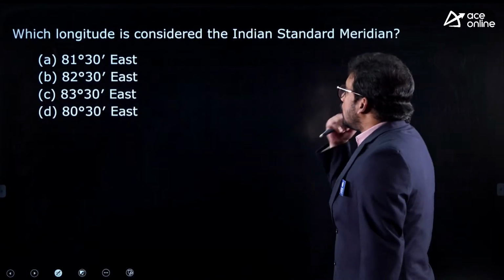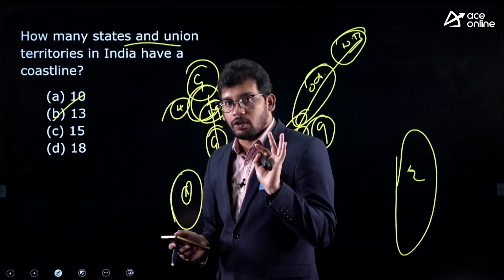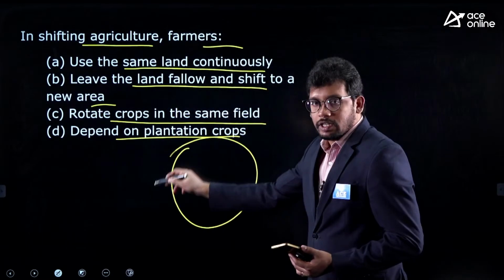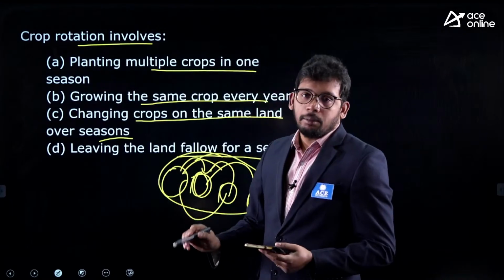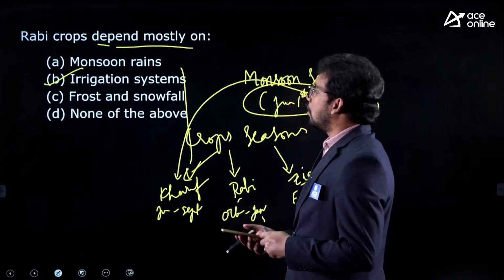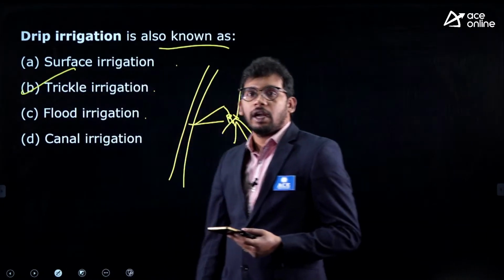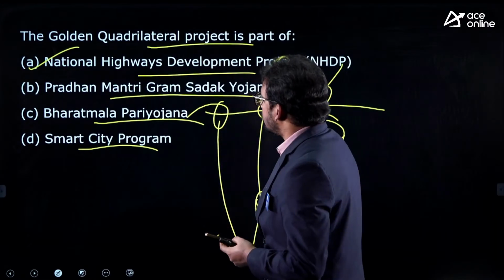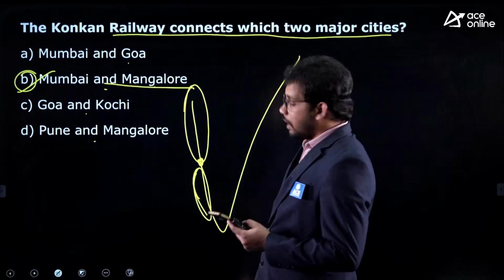RRB JE 2024 CBT-1: Express Series | Geography Classes by Chandra Shekar Sir | ACE Online Live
Join Chandra Shekar Sir's expert Geography classes for RRB JE 2024 CBT-1 in the ACE Online Live Express Series! Designed to provide in-depth coverage of key Geography topics, this session will help you master concepts, improve problem-solving skills, and boost your preparation. With clear explanations, practical tips, and live interactions, you’ll be ready to ace the exam. Don’t miss out on this valuable learning opportunity to excel in your RRB JE exam. Tune in now.